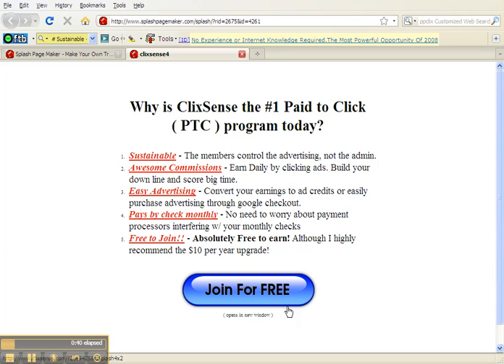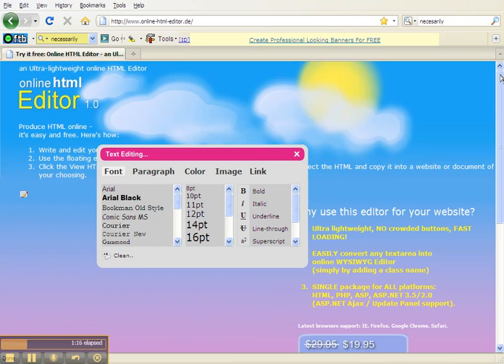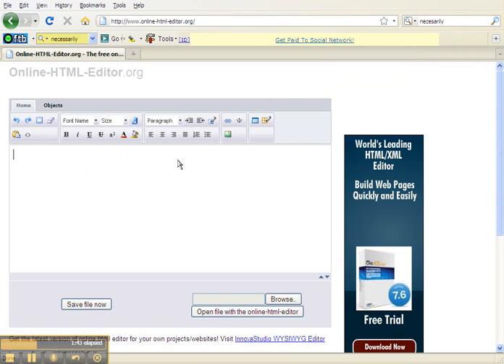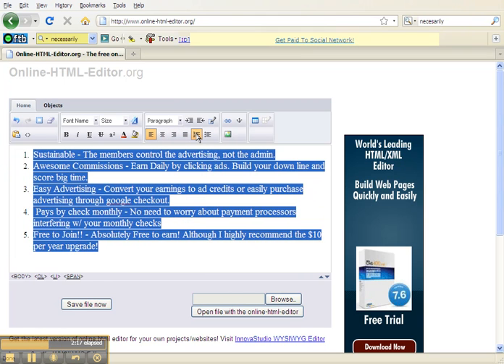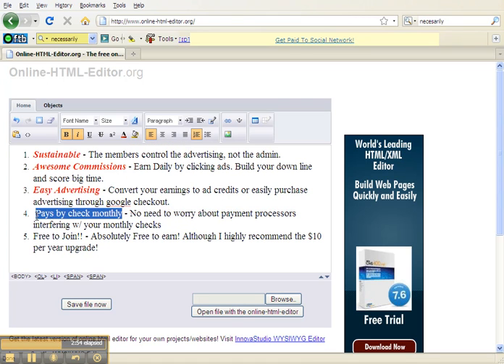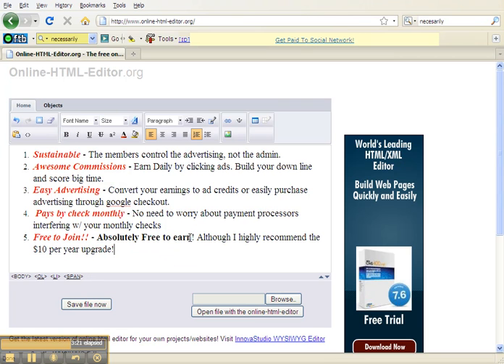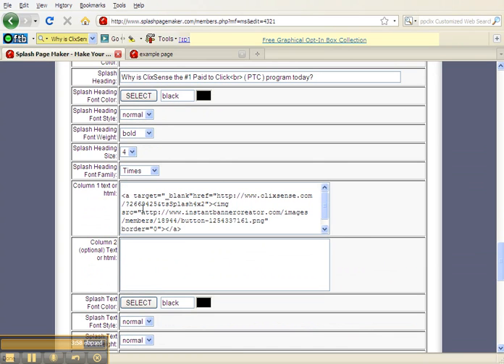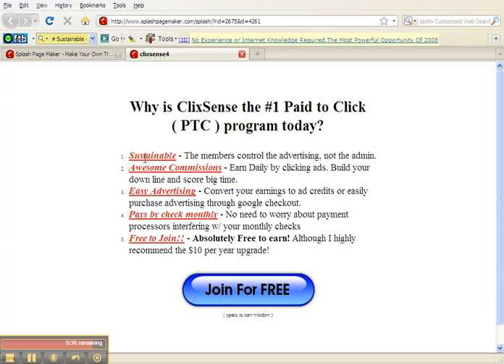Enhancing your splash pages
In this video I show how easy it is to use HTML Editors to add to your Splash Page